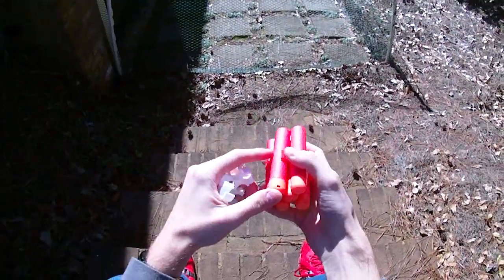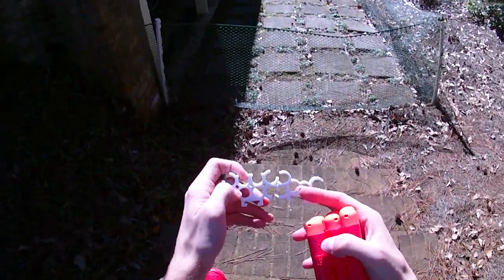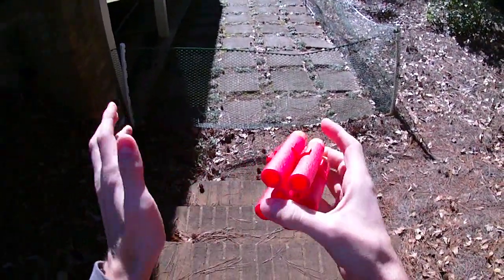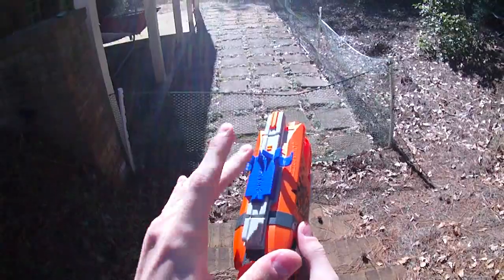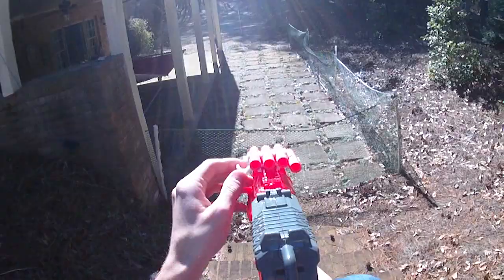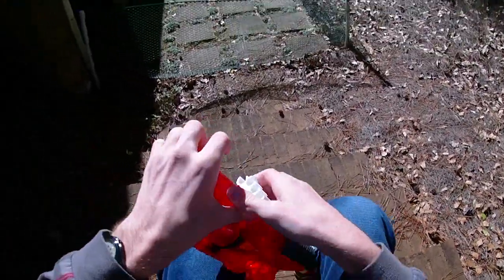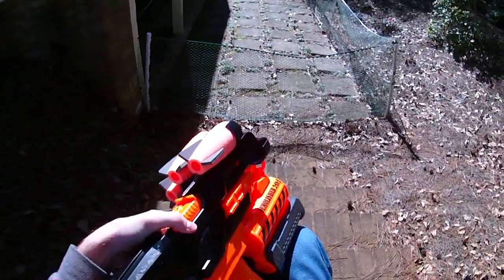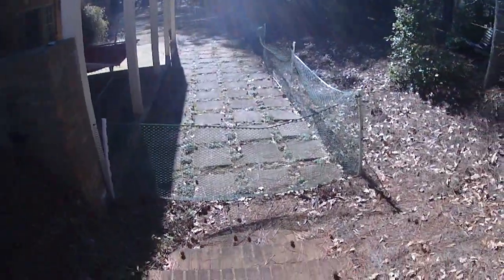Honest Review: 3-D Printed Nerf Sights and Other Accessories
Ebay Store for these parts

I like some of these parts more than other ones, but the cool thing about them is that there are so many different kinds.  I think 3-d printing in general is really great for nerf and I am enjoying all the little innovations it brings with it.